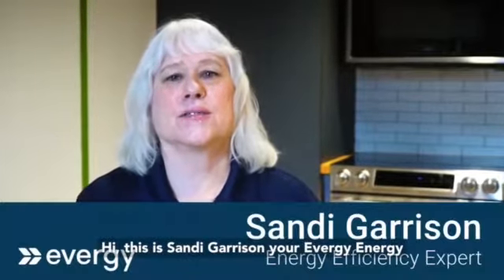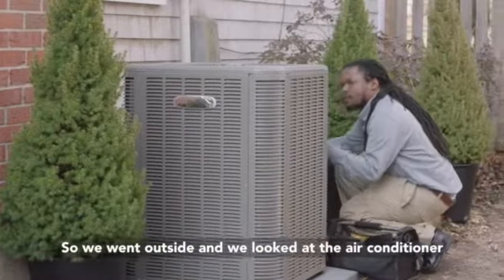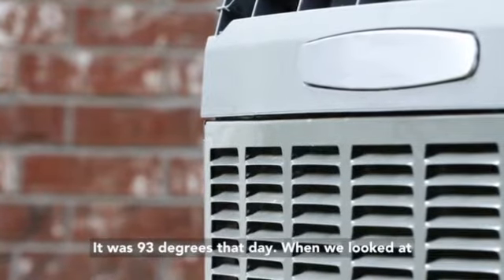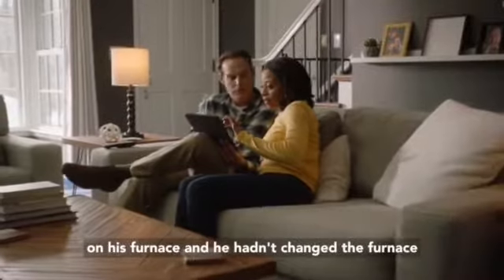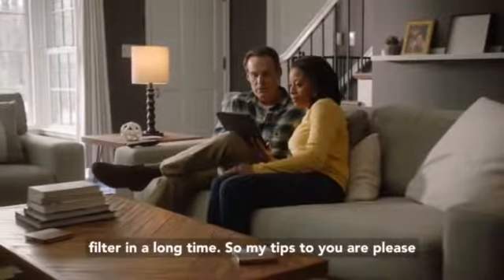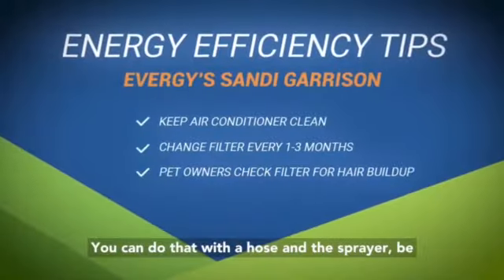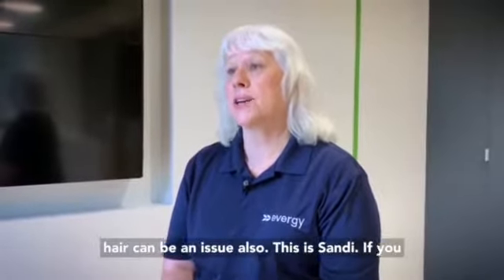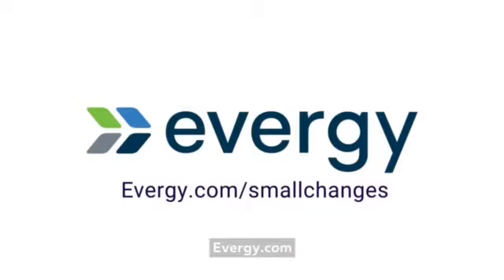Sandi's Energy Efficiency Tips - AC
Sandi shares AC tips to reduce energy use and costs while staying comfortable